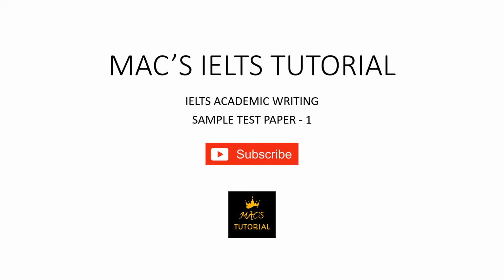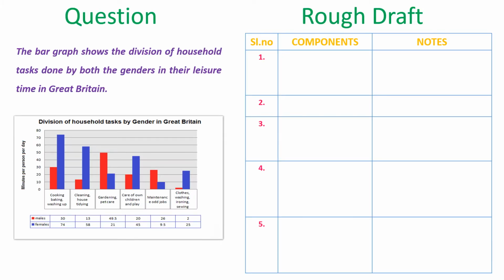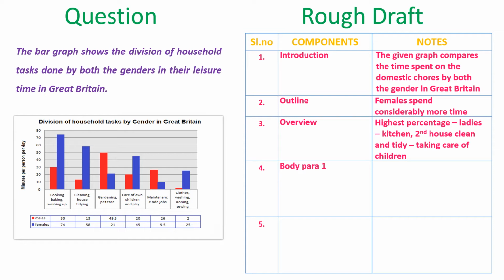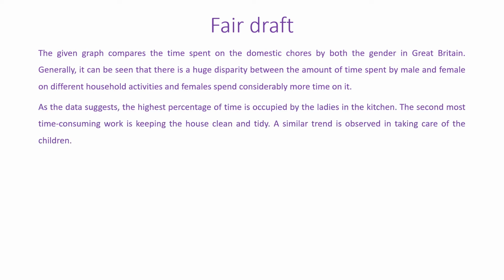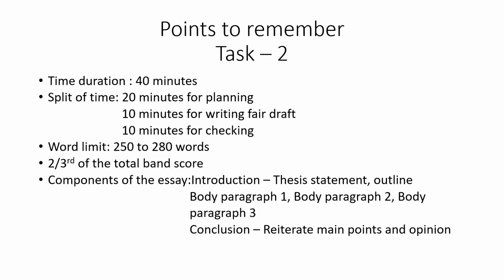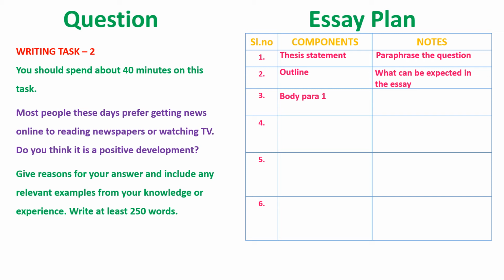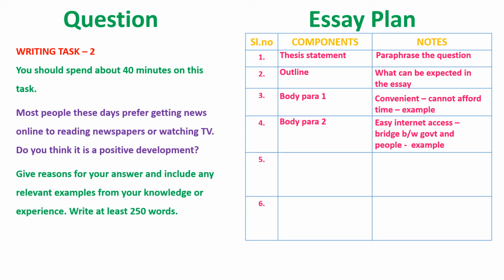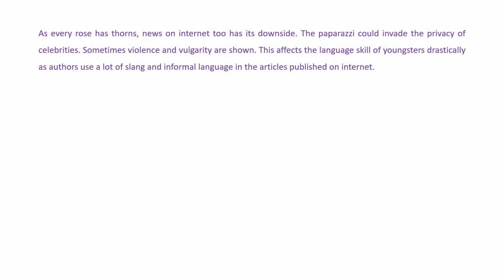1 8 2019